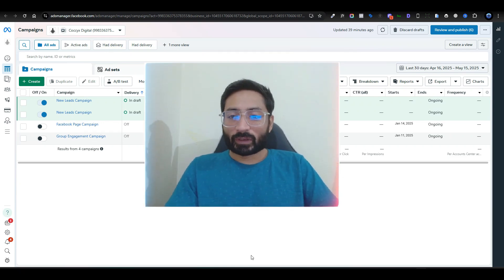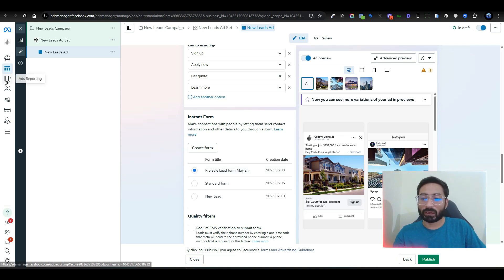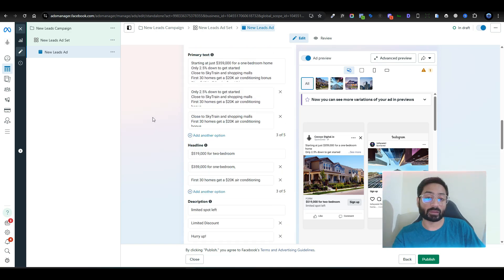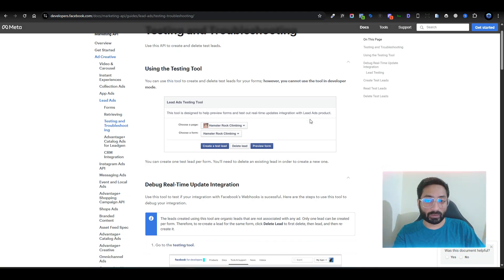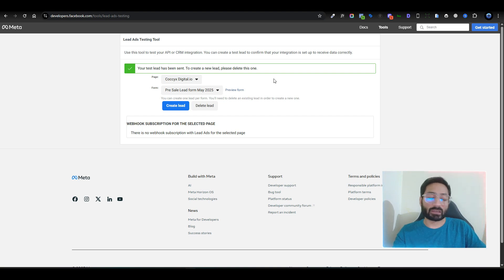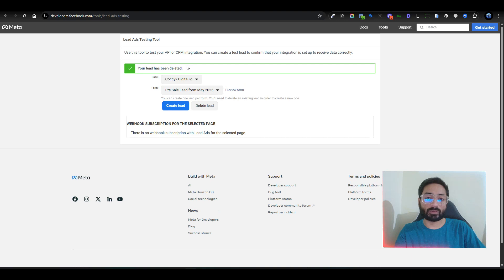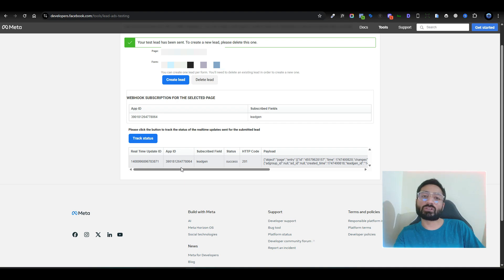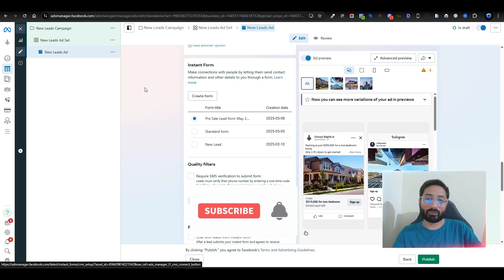How to Test Facebook Lead Ads Form | Step by Step Guide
Learn how to test your Facebook ad lead form before publishing your Ad Campaign. It is really important to test your ads before making them live. In this video you will learn step by step on how to test your form by using Facebook Lead Form Testing Tool.

💬 Got Questions? Drop them below! I’ll reply to every comment.

You can Book A 1 hour consulting with me

💡 Liked this video? Smash the 👍 button and share it with your team!

I am a Digital Marketing Expert with a background of Web developing and Search Engine Optimization.

Over the last 14 years, I've created and refined the #1 Ads Strategies for my clients. Whether you are a beginner or struggling to generate sells for your business online i will help take your ads to the next level and generate quality leads!

But here's the deal: it's not just about the tech stuff. We're building a cool community here. a place where we learn, grow, and celebrate each other's successes.